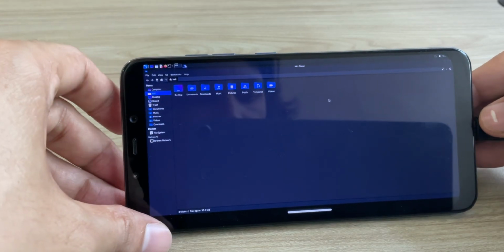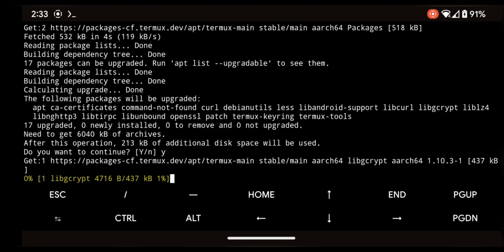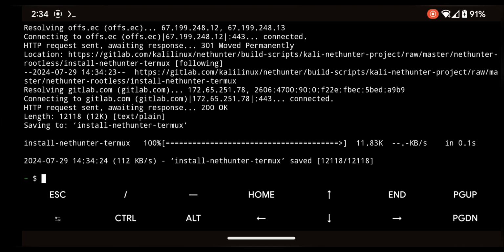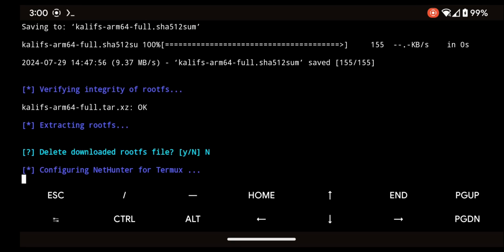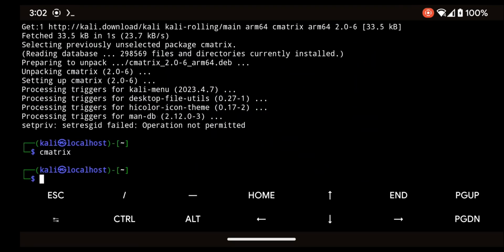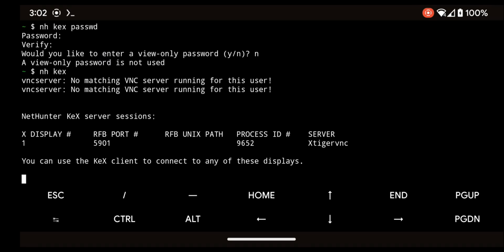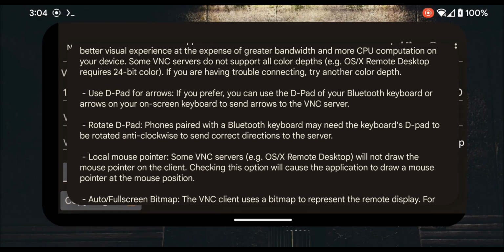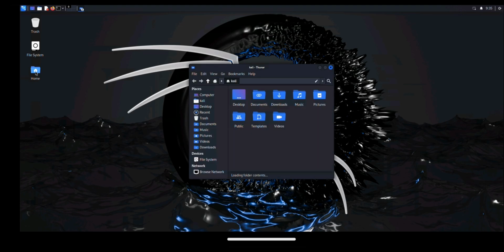Install kali linux on android without root 2024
How to Install Kali NetHunter on Android: Complete 5-Minute Tutorial
Learn how to turn your Android device into a powerful penetration testing platform with Kali NetHunter. This step-by-step guide covers everything you need to know, from initial setup to running a full Kali Linux environment on your phone.

Tools needed:
Termux
NetHunter KEX

This tutorial covers:
Setting up Termux
Downloading and installing NetHunter
Configuring the Kali Linux environment
Setting up the graphical interface with NetHunter KEX

Key commands used:
termux-setup-storage
apt install wget
chmod +x install-nethunter-termux
./install-nethunter-termux
nh
nh kex passwd
ctrl + x to escape Matrix

Music
From Humans for Humans · Paul Werner
Composer: Paul Werner